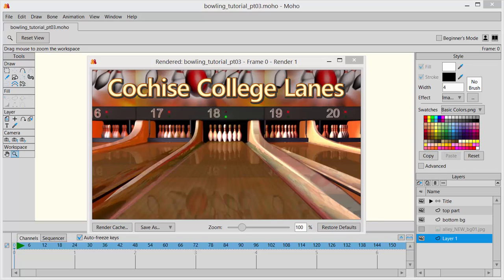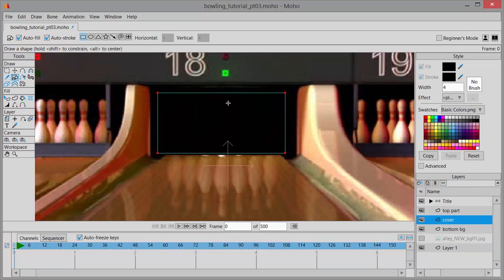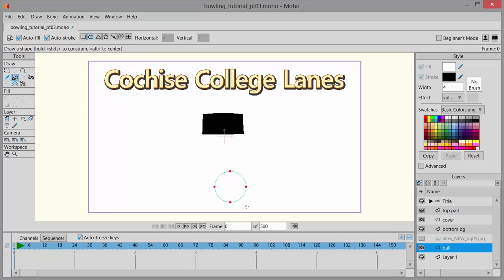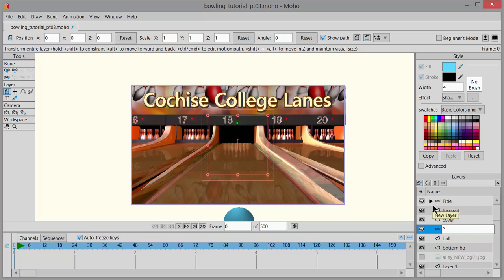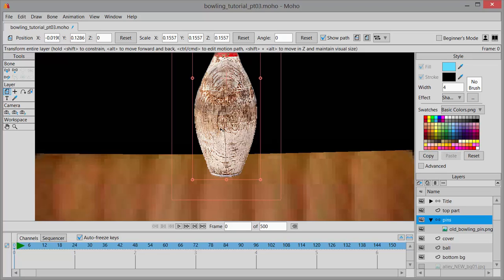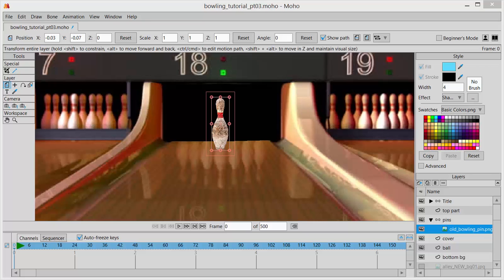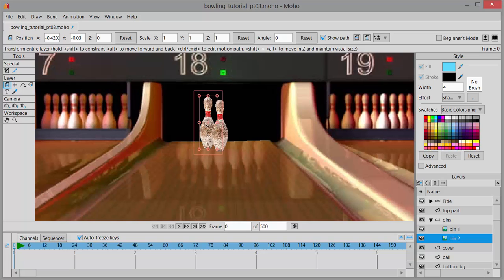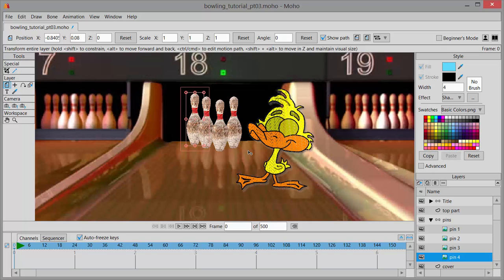DMA 111 Cause and Effect (Bowling) PT3